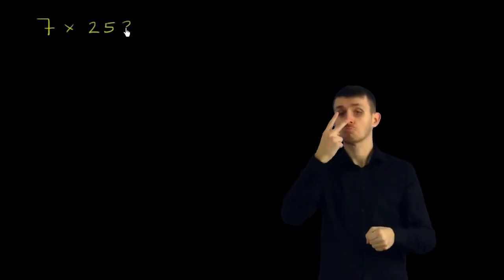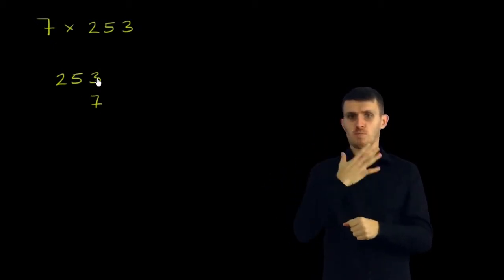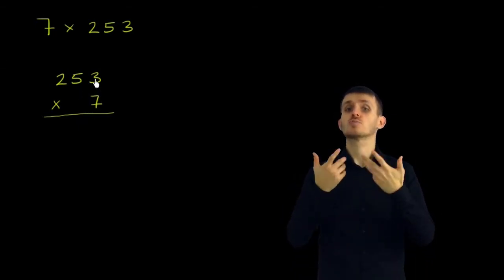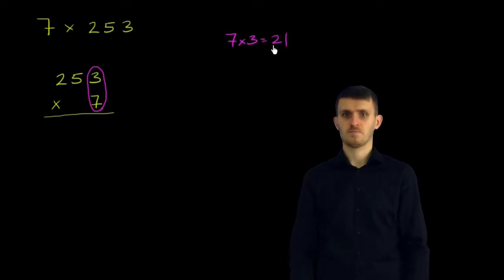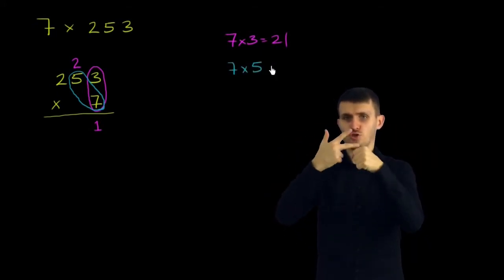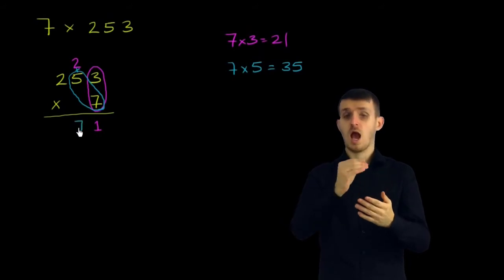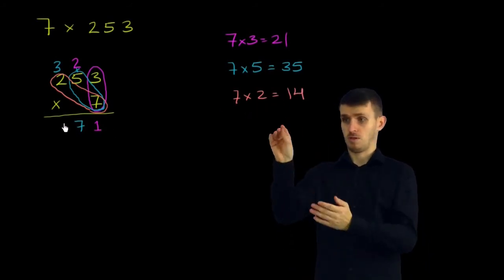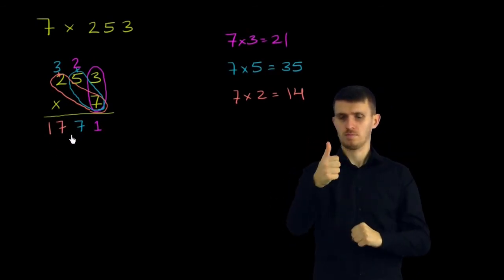Mnożenie liczby trzycyfrowej przez jednocyfrową z przenoszeniem - wersja migowa